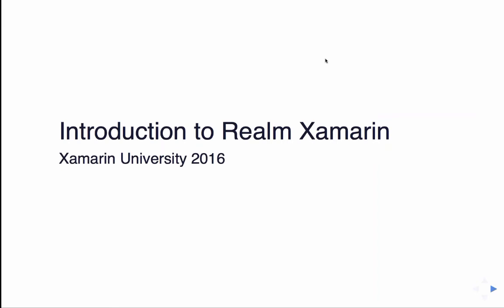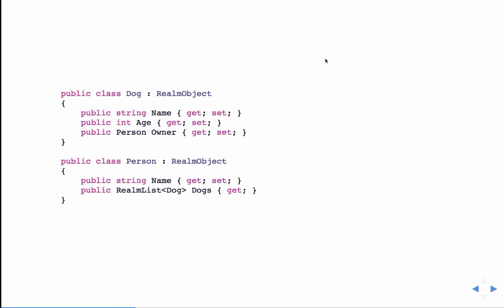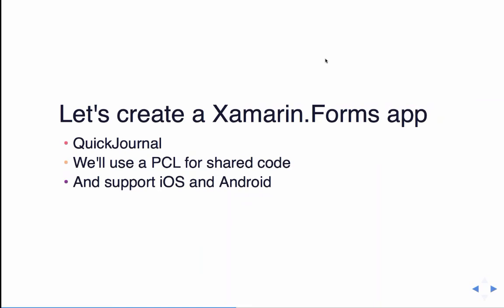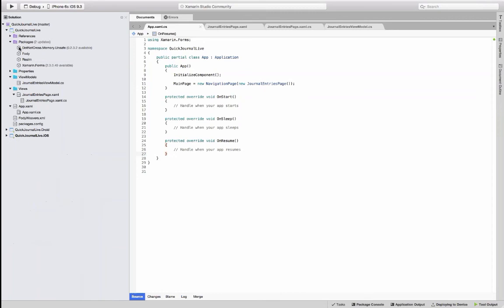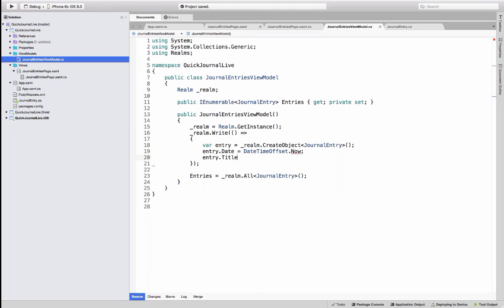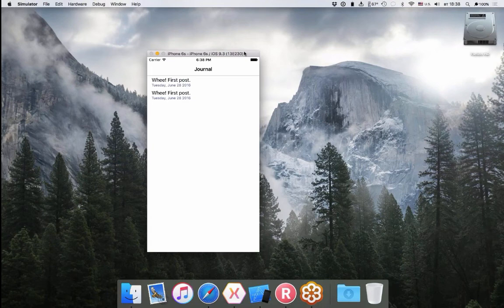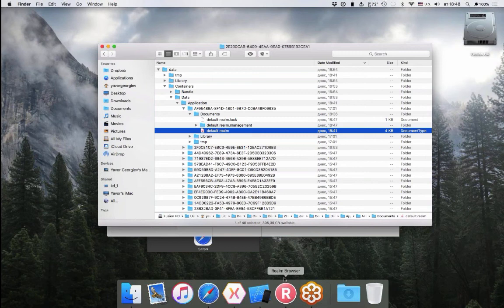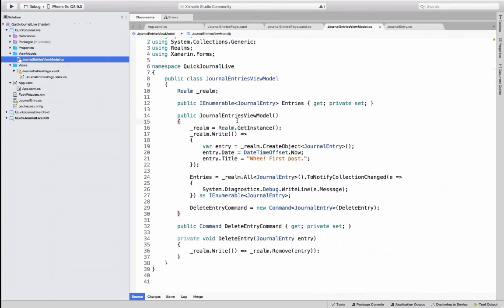Realm - Yavor Georgiev & Kristian Dupont - Xamarin University Guest Lecture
Realm is a mobile database, similar to SQLite. It works for Xamarin Android and iOS. This lecture will give you an introduction to how to use it and what makes it different.